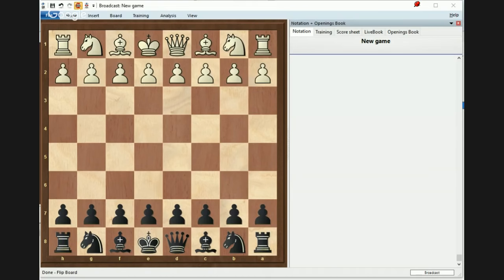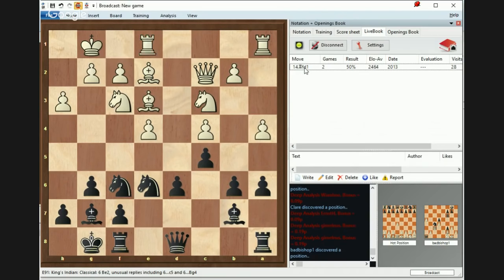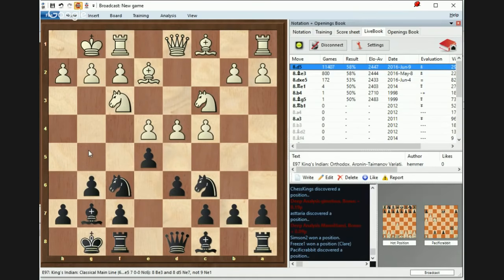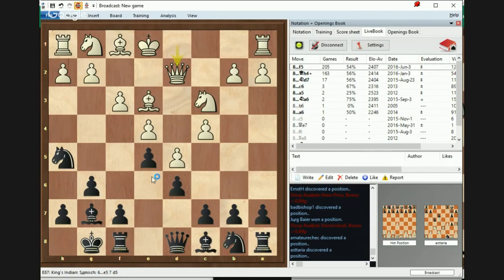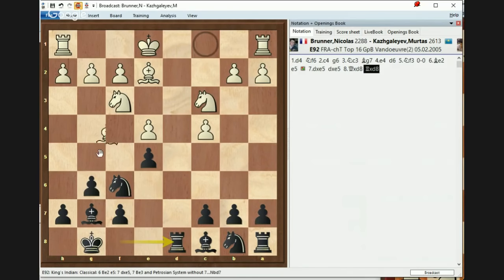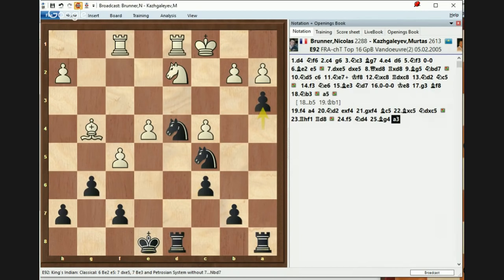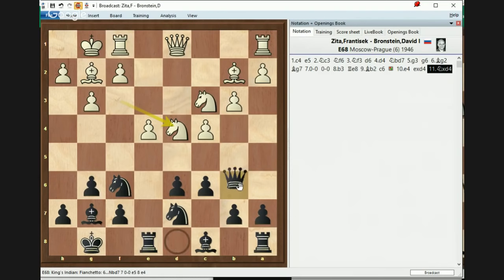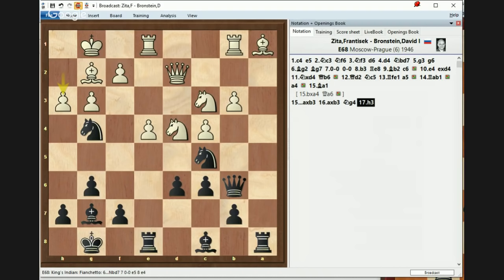How to Crush with the King’s Indian Defense! With IM Valeri Lilov (Webinar Replay)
If you want to rapidly increase our rating you need to be winning games with both colors. Most people prefer to have the White pieces as they feel they can dictate play, start attacks and are more likely to win.

However, choose the right openings and you can create sharp, unbalanced positions which give you great chances of winning with Black too. Against 1.e4 the Sicilian Defense is the obvious choice. Against 1.d4 the stand-out opening is the King’s Indian Defense.

On Saturday 11 June, International Master Valeri Lilov presents a 1 hour webinar on the King’s Indian Defense – free and exclusive to iChess followers.

The King’s Indian Defense is the choice of champions. Garry Kasparov and Bobby Fischer were devotees of the opening because they understood its complexities better than their opponents. Kasparov even used to great effect in this years Ultimate Blitz event against Caruana, Nakamura and Wesley So!

However, this is one opening you need to understand deeply if you want to do well. White is allowed to get a big pawn center and loads of space. Black operates in cramped quarters on the Kingside. If you don’t know how to maneuver your pieces with maximum efficiency, which pawn breaks to make and all they key sacrifices you’ll get run off the board.

Learn these critical ideas and you’ll be having the most fun you’ve ever had at the chessboard, winning games you’ll always remember.

This webinar will cover:

Why putting a Knight on the rim (a6) is a very good idea in the King’s Indian.
How to tear open White’s King position if he plays the fianchetto variation 3.g3
The move you must play when White closes the center with d5 – and how to time it correctly.
The long-term advantage Black has if White exchanges Queens early on.

Don’t miss this webinar, it will help you win many games as Black plus teach you a ton of important strategic ideas.